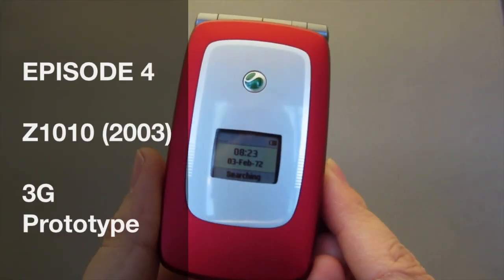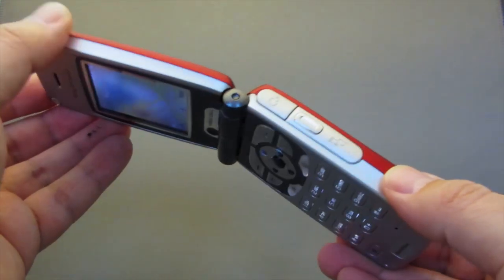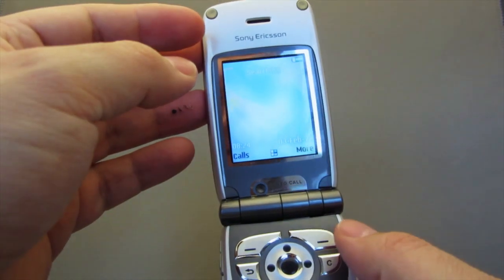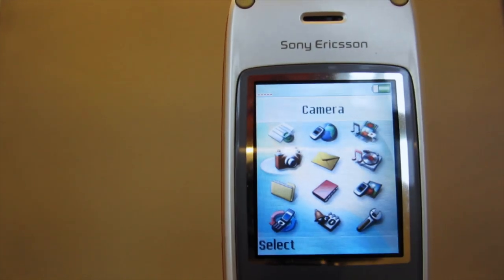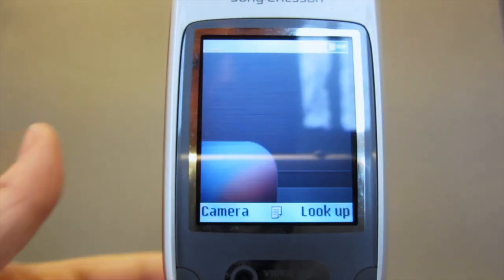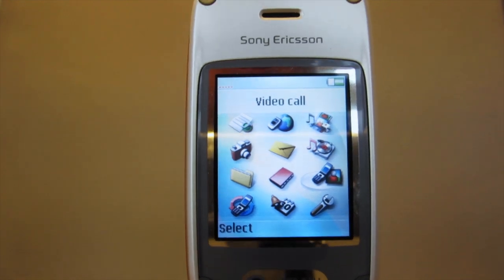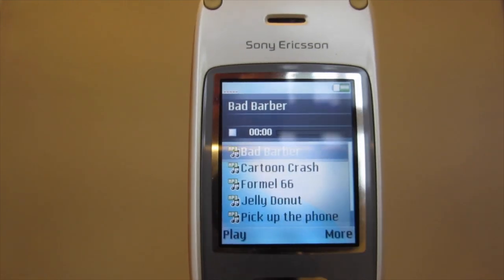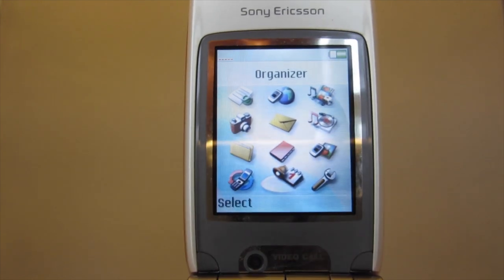Sony Ericsson Z1010 & unreleased UMTS Prototype - Throwback Reviews, Episode 4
Sony Ericsson Z1010 and an early UMTS prototype device - Throwback Review by rog Episode 4.
Join us in our travel back in time - we do frequent stops and have a look again at some of the iconic mobile phones released by the no longer existing Sony Ericsson company. From the early T68 to the recent Xperia line - we cover them all, including a lot of never released prototype phones!